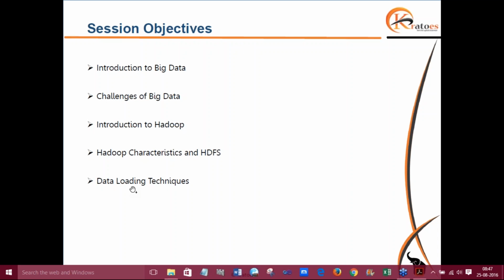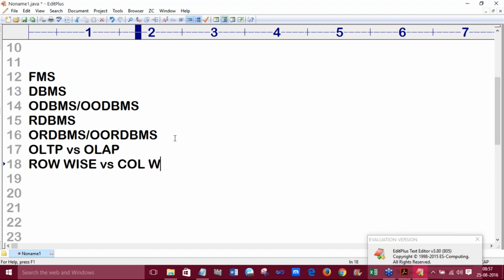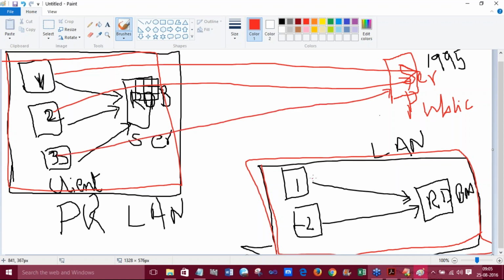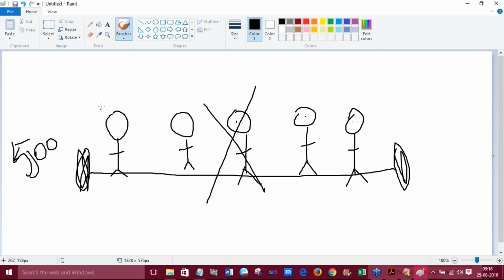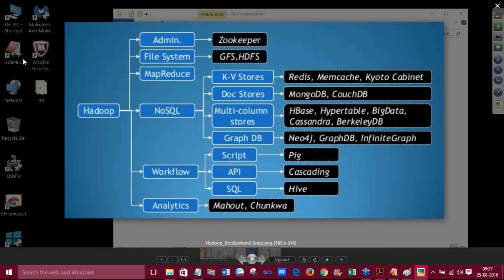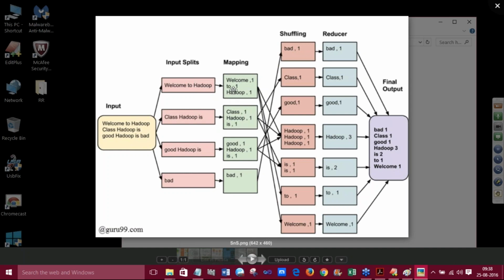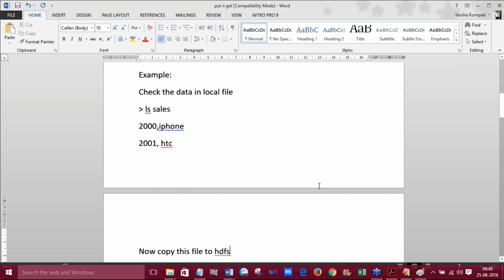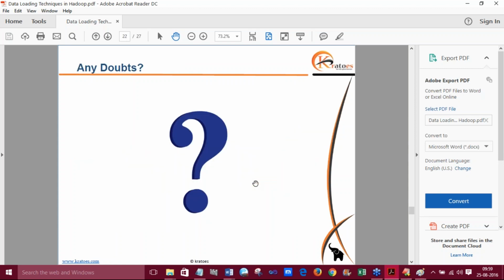What is BigData ? Data Loading Techniques in Hadoop | BigData Certification | Kratoes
What is Big Data? Data Loading in Hadoop | Big Data Certification Webinar Video | Kratoes